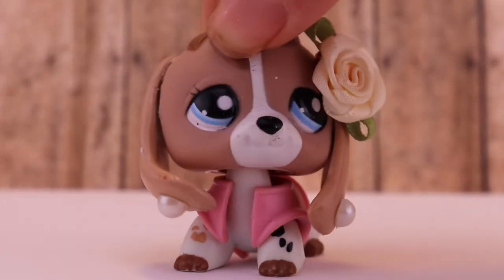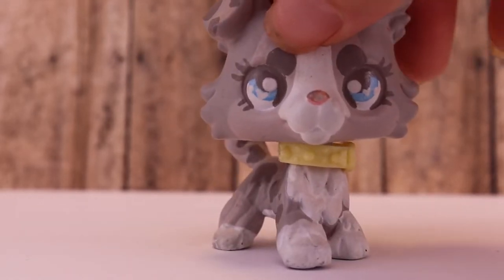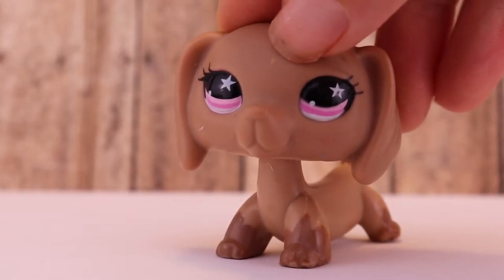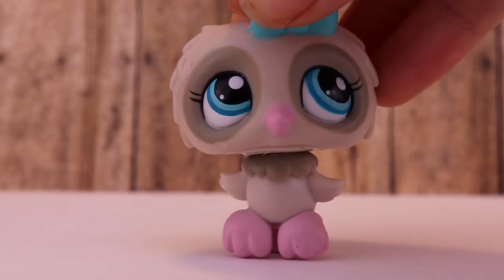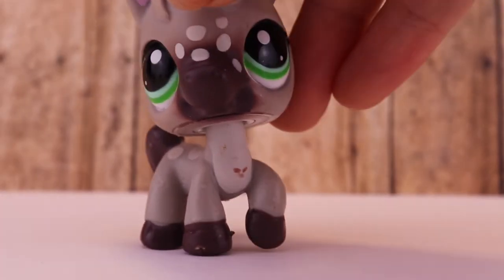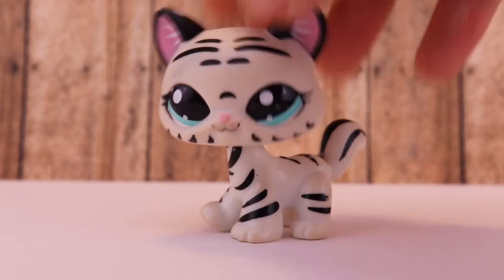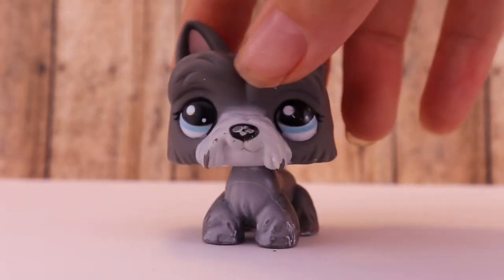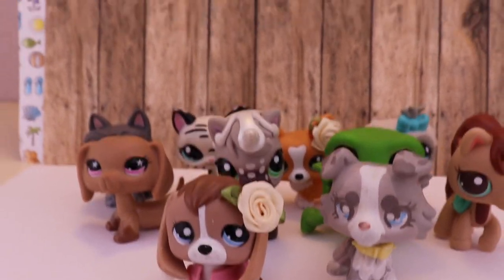My Top Ten Favorite LPS!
Hey guys! What do you think? Do I have good taste? xD

Ebay account